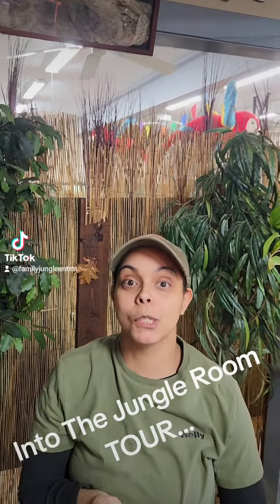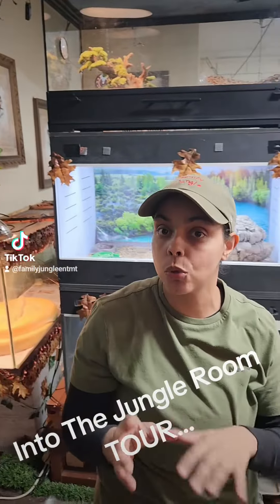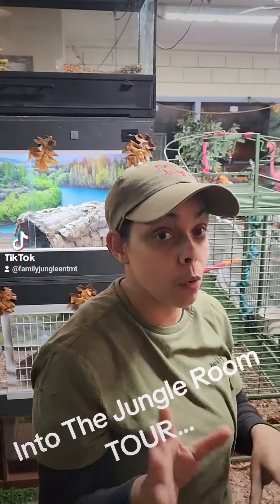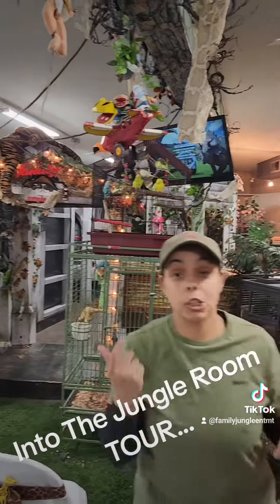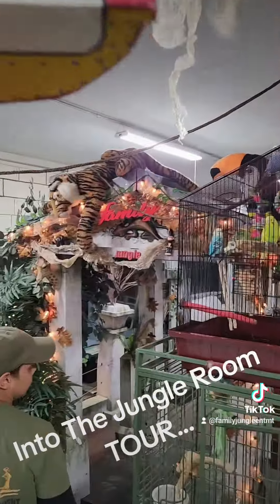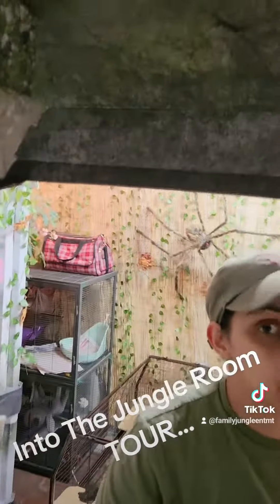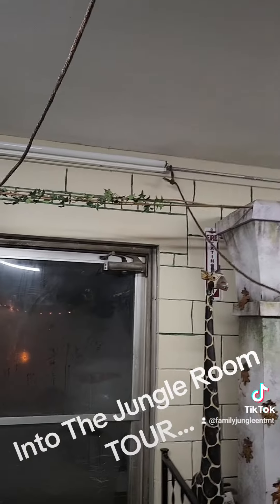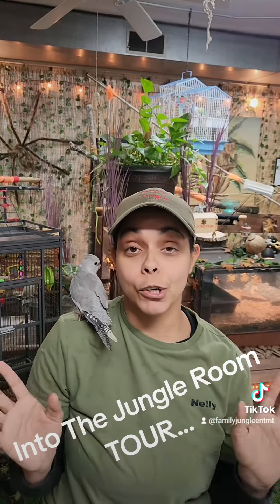Into the jungle room TOUR...